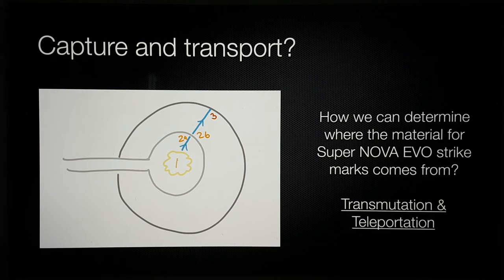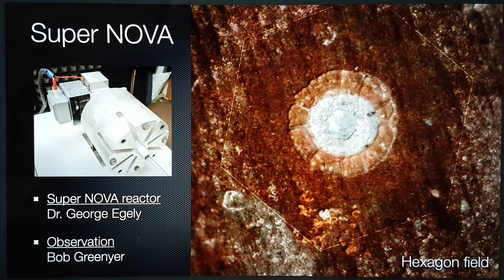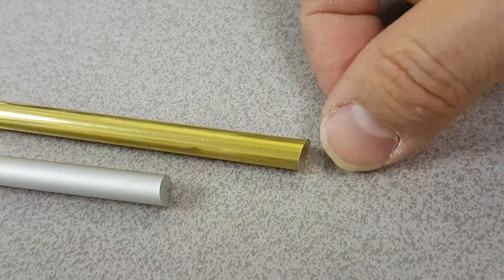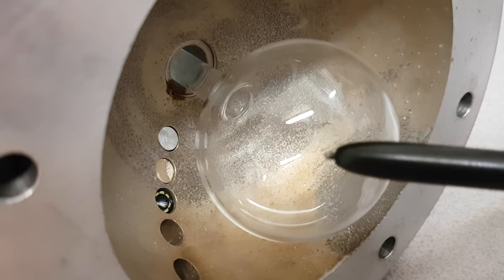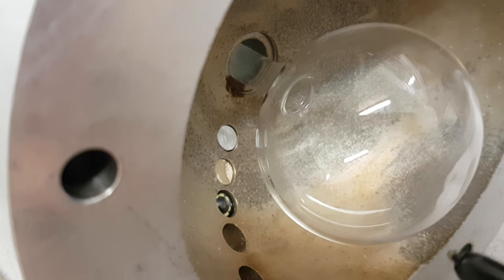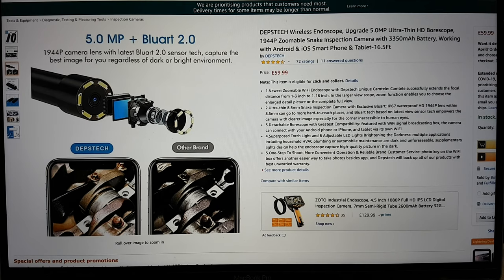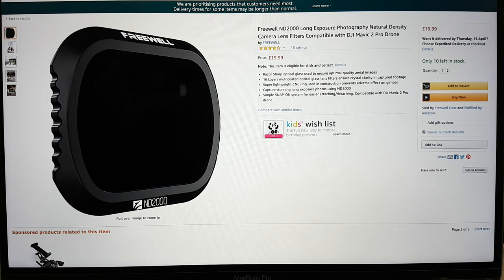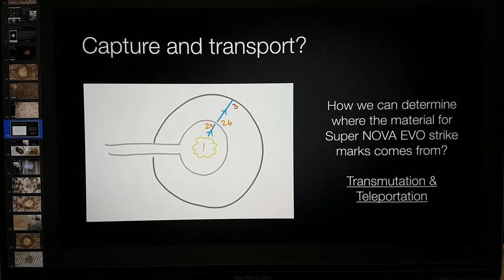Super NOVA - Determining where EVO material comes from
Help is needed to get two components for the MFMPs Super NOVA experiments to hopefully enable the capture of action in the reactor.

and here is the link to the ND2000 filter